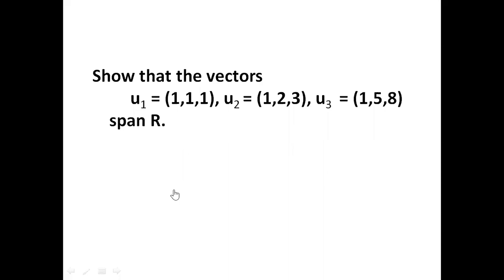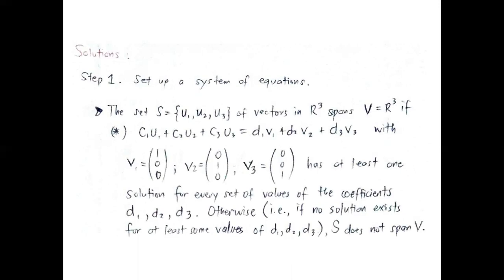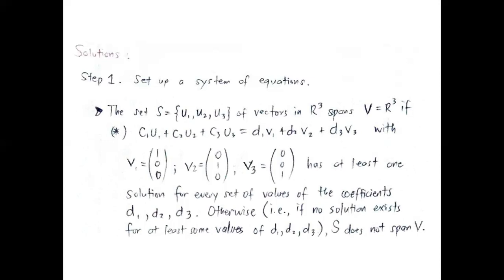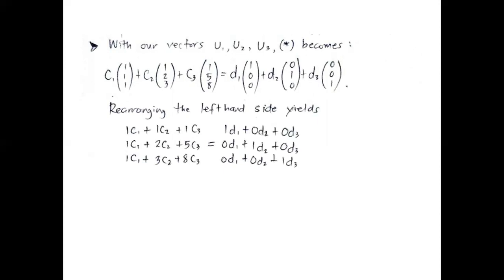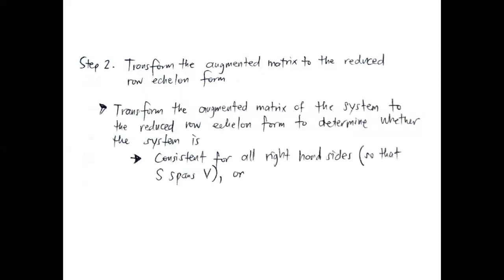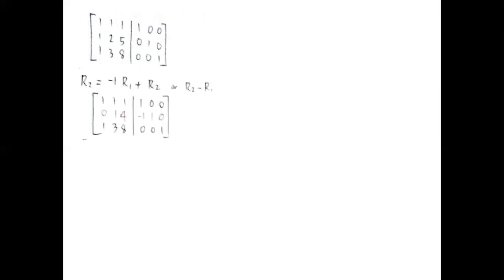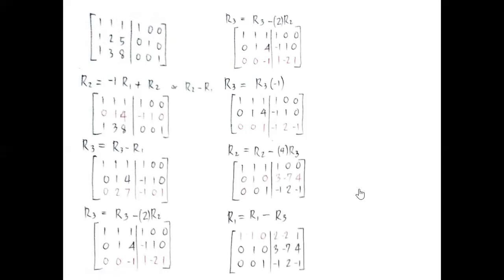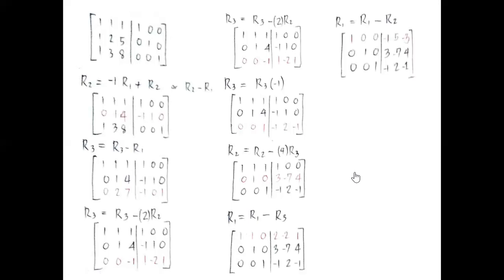Show that the vectors u1 = (1,1,1), u2 = (1,2,3), u3 = (1,5,8) span R.